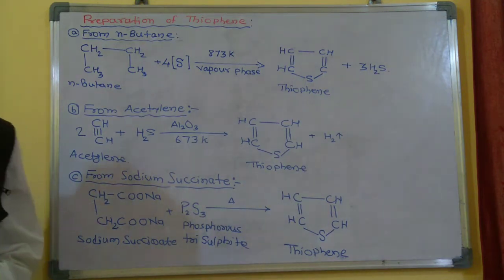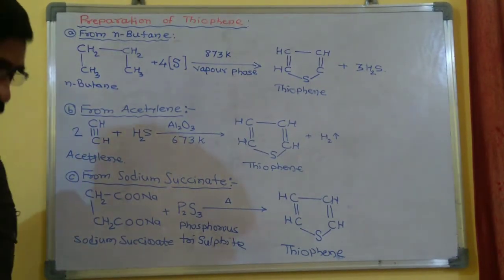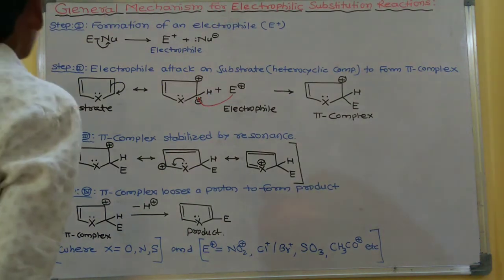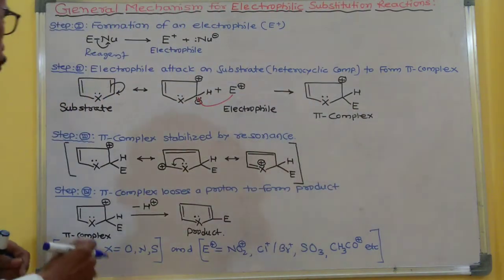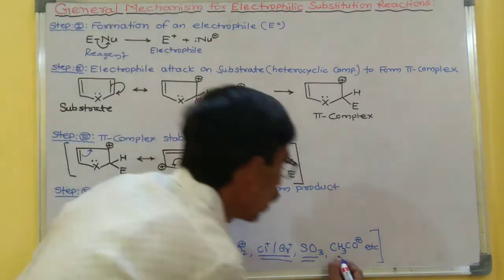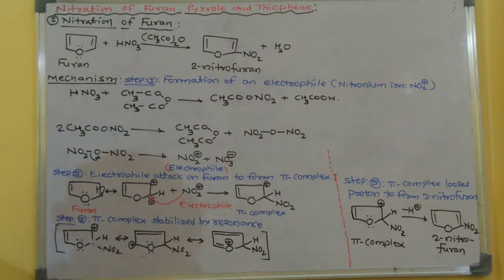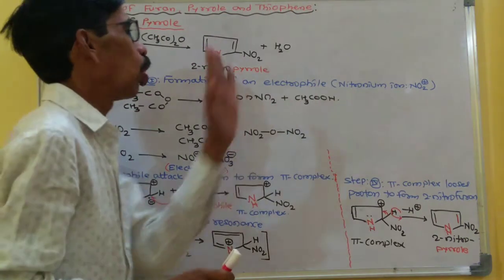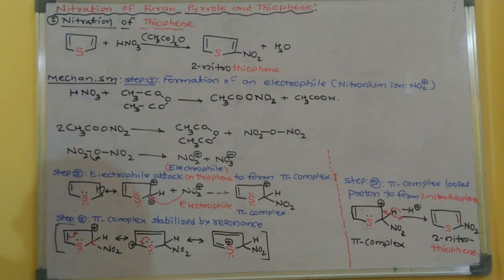Synthesis of Thiophene and Chemical Reactions of Furan, Pyrrole and Thiophene.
Synthesis of Thiophene and Chemical Reactions of Furan, Pyrrole and Thiophene || Heterocyclic compounds || B.Sc.III and M.Sc. I year || Chemistry Classroom|| By Dr M B Swami